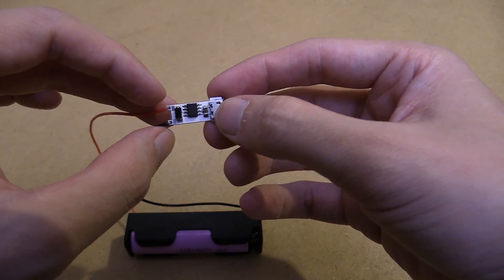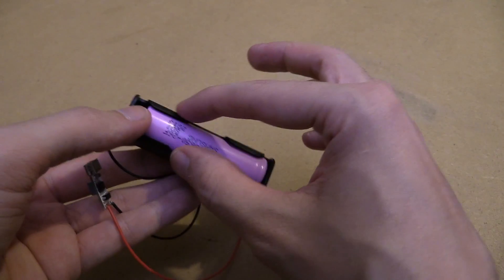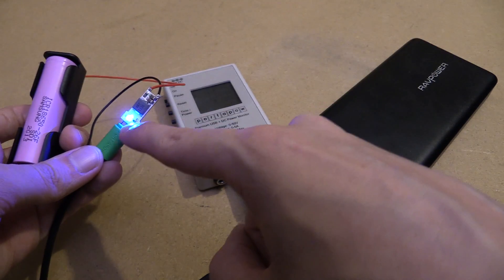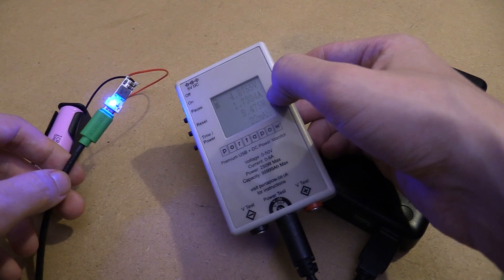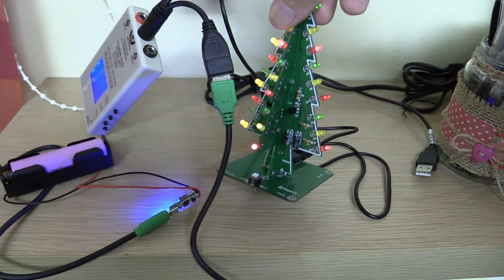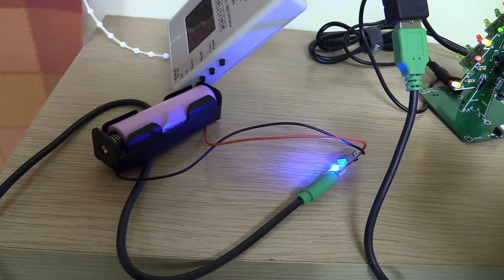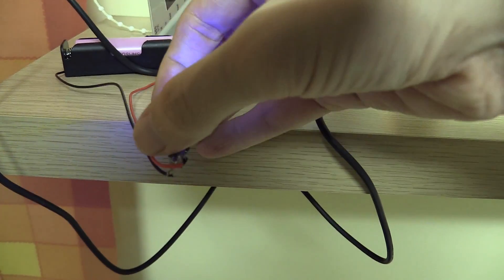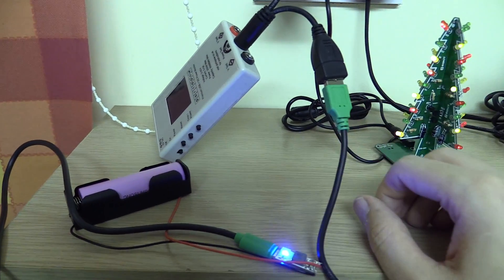2A 18650 Charger (LI4001)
A 2A 18650 charger with micro USB port, using a LI4001 (Buck Li-Ion Charger).

eBay (HK)

The LTC4001 is a constant current, constant voltage Li-Ion battery charger based on a synchronous buck architecture.